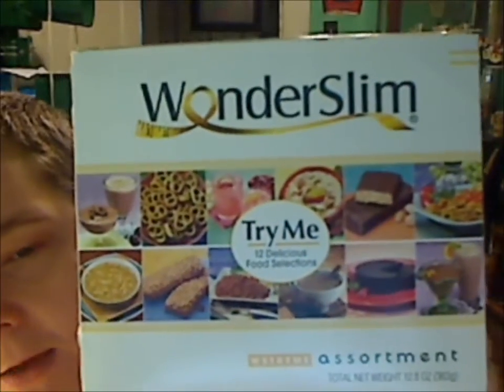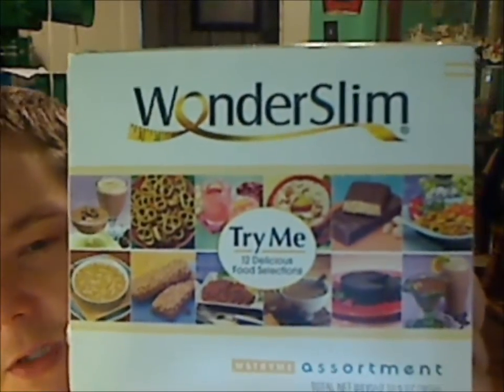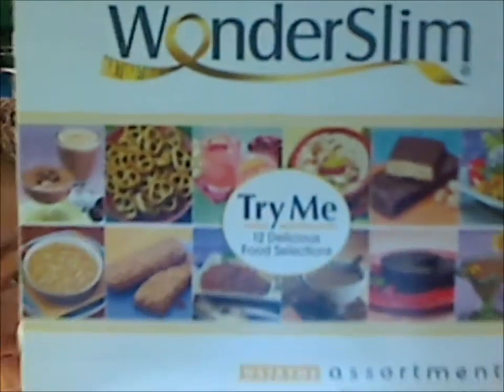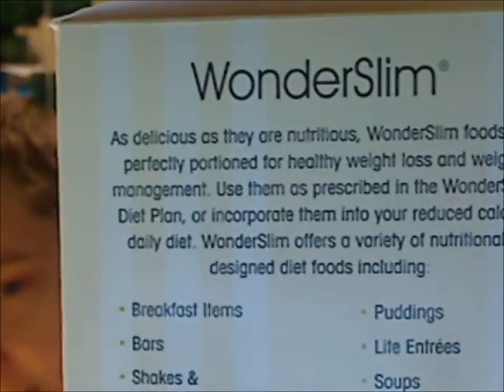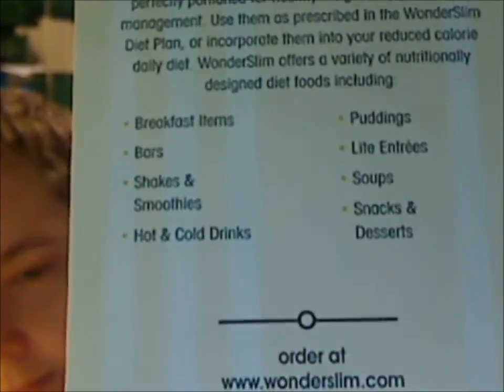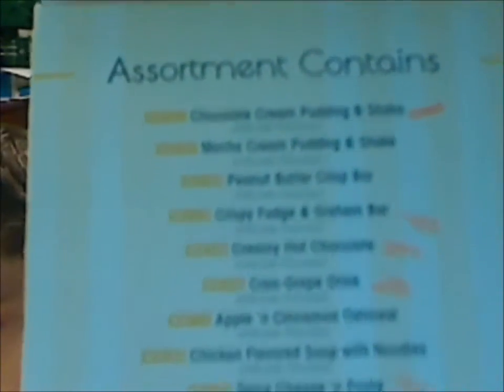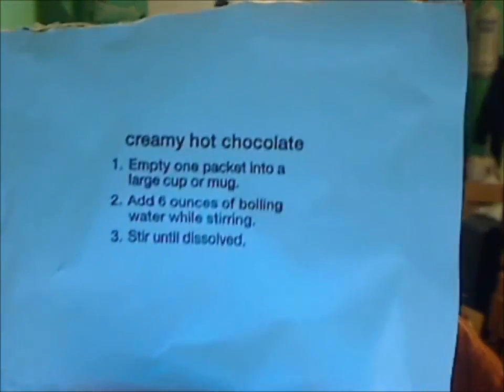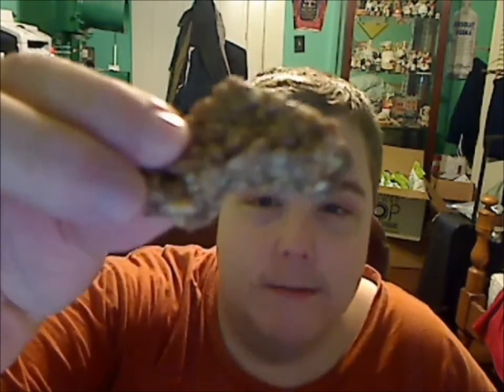A big WonderSlim review + 20.00 off of your order!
Check Out Bariatric Choice - $20 Off Your First Order!